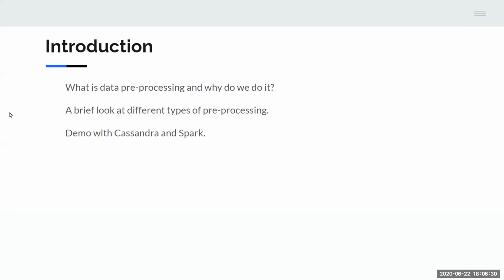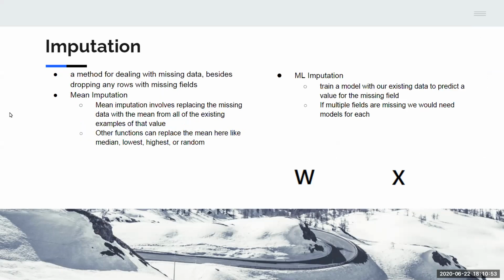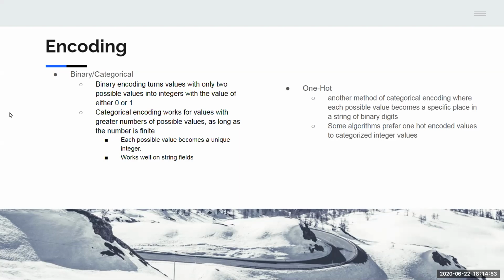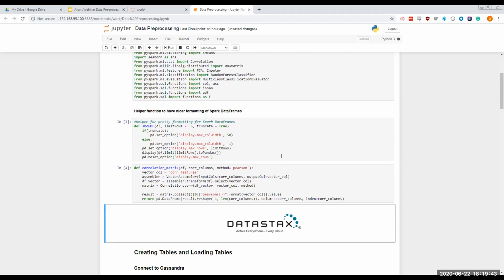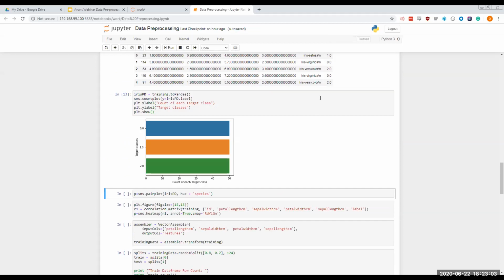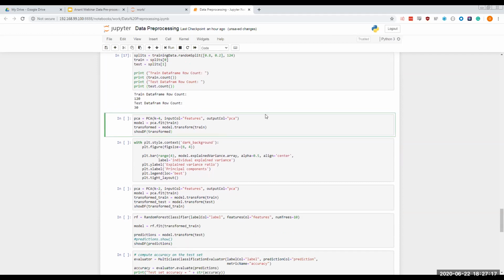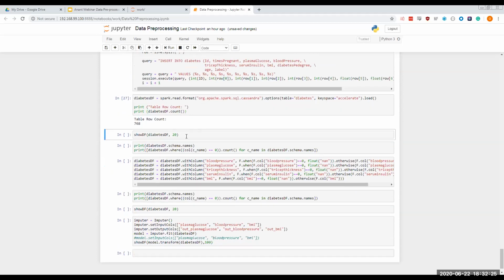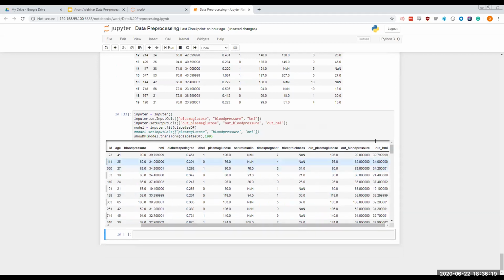Spark and Cassandra for Machine Learning: Data Pre-Processing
Pre-processing is an essential part of the machine learning process. This recording is part of a series on machine learning with Spark and Cassandra. focused on setting up the environment we will be using. This recording is focused on the various transformations that we may need to apply to our data in order to use it to train our models later on. The notebook and datasets used in the demo can be found